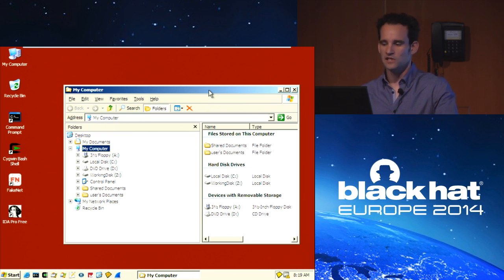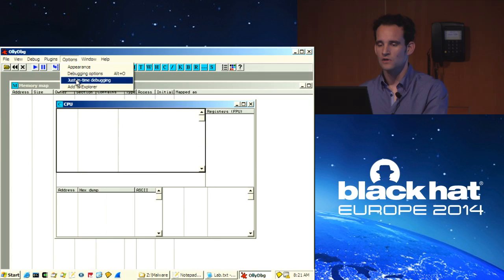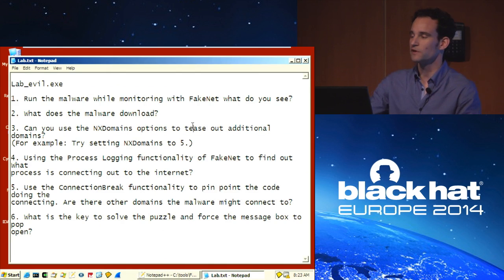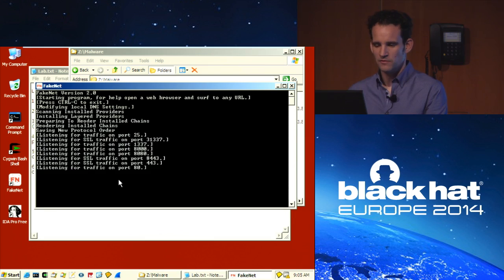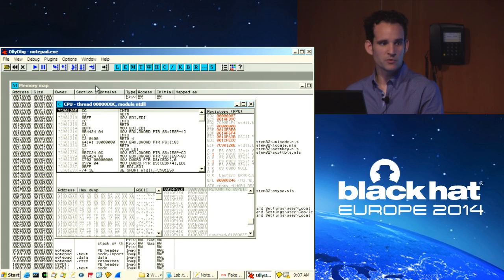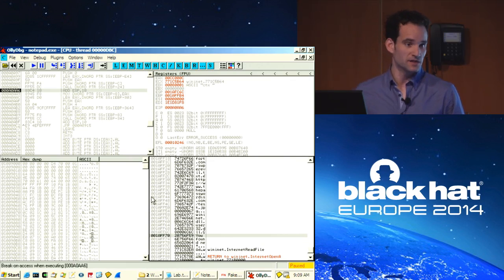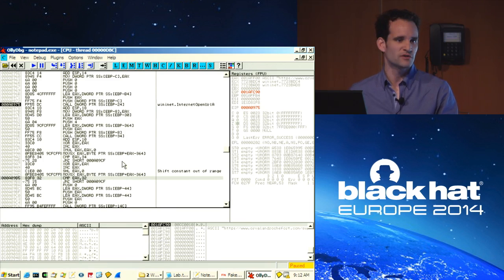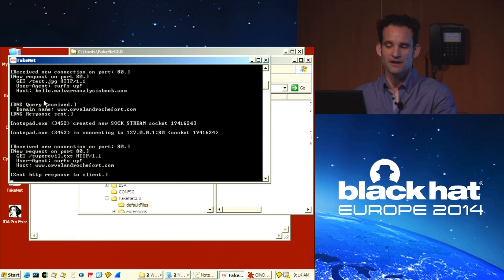Counterfeiting the Pipes with FakeNet 2.0 (Part 2/2)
By Michael Sikorski and Andrew Honig

"Successful dynamic analysis of malware is dependent on your ability to ""Fake the Network."" Tricking malware into thinking it is connected to the Internet allows you to efficiently capture network signatures. FakeNet is a free and easy-to-use network simulation tool designed for Windows. In this workshop, we will publically release FakeNet 2.0 and teach you how it operates.

Attendees will learn the following practical skills:

- Use FakeNet to mimic common protocols like HTTP, SSL, and DNS
- Quickly reconfigure FakeNet to have success defeating malware
- How FakeNet uses Windows Internals
- Use process tracking, which allows you to quickly identify the process responsible for the malicious network activity
- How FakeNet automatically logs network traffic to PCAP without the need for additional tools

Bring your Windows malware analysis Virtual Machine or we'll provide one for you. The hands-on section of this workshop forces you to analyze real world malware samples to tease out network-based malware signatures. These challenges start at a basic level and progress until you dive into how to extend FakeNet by writing a Python Extension for a custom malware protocol."